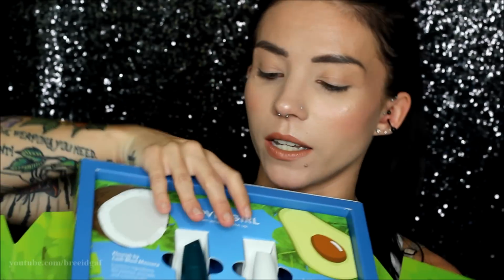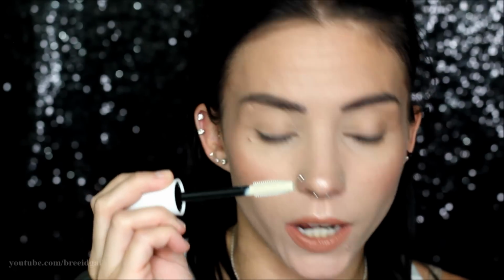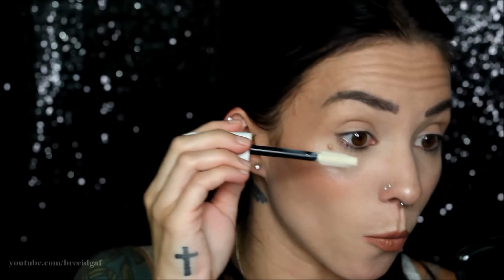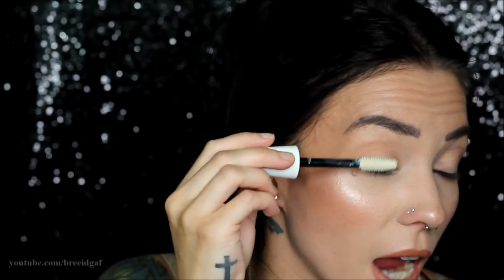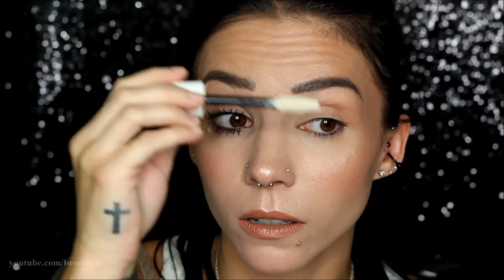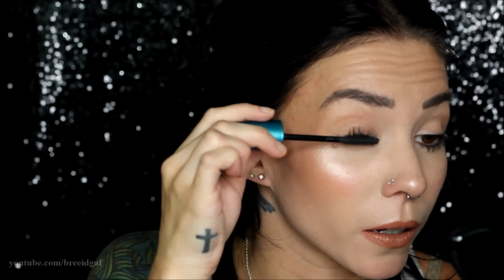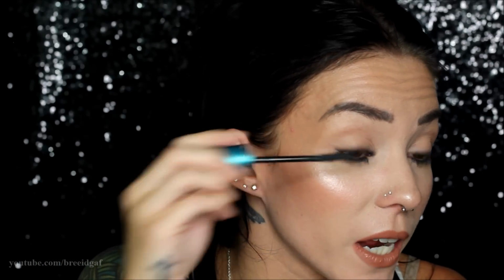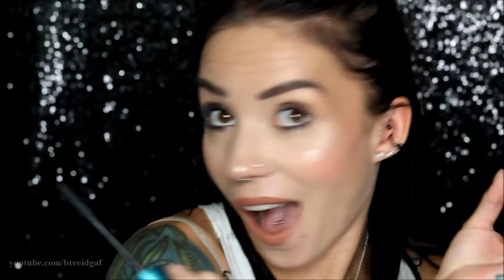COVERGIRL Flourish by Lashblast Primer & Mascara First Impression!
Welcome back! Today I am finally trying out the new mascara by CoverGirl! This is the Flourish by Lashblast Mascara with the new Lashblast lash primer! I show you the results and spill the tea! Have you guys tried this?! What did you think of it? xoxo

❤White With Style Sparkle Teeth Whitening System

❤Camera I Use: Canon EOS Rebel t3i 600D
❤Editing Program I Use: Windows Movie Maker
❤VLOGGING Camera I Use: Sony Cyber-Shot DSC-HX90V

-BreeAnn xoxo